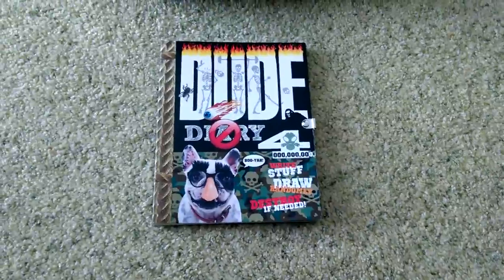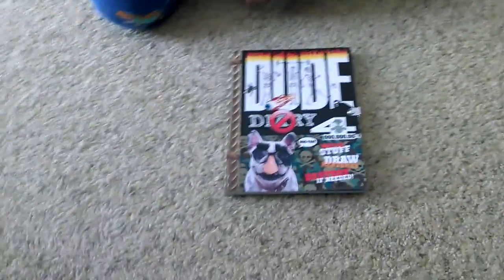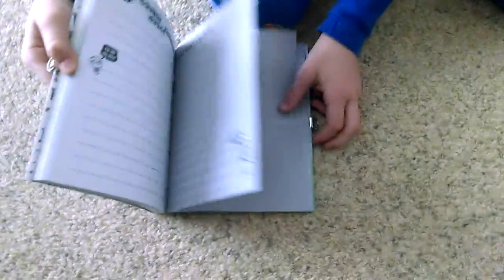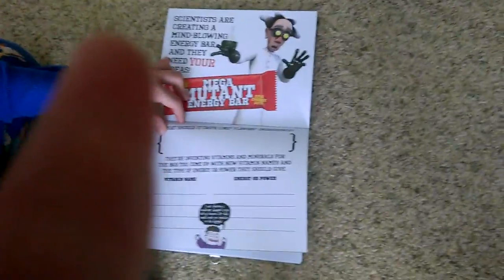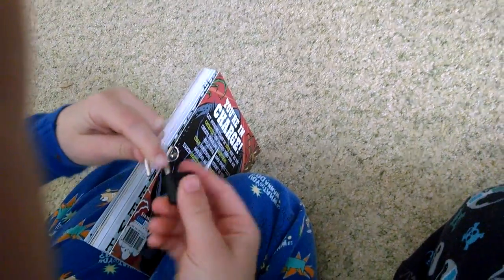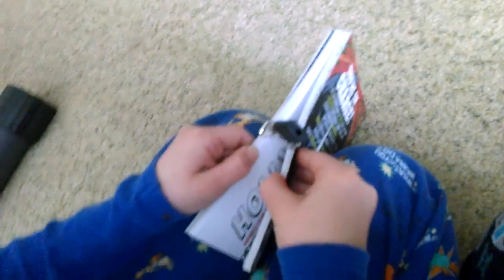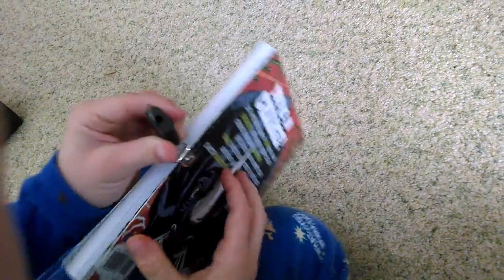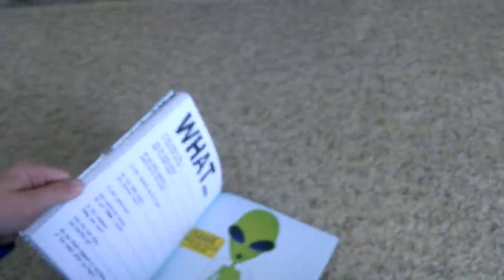Dude diary with lock! Review